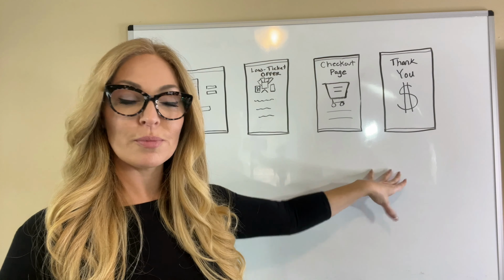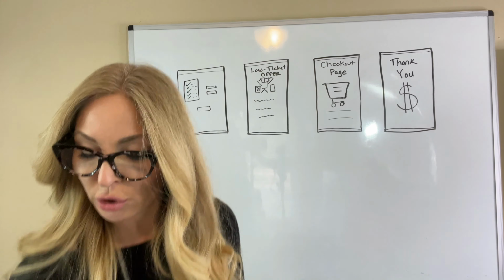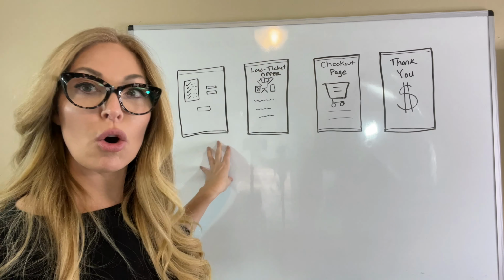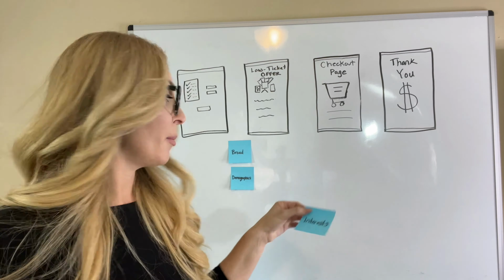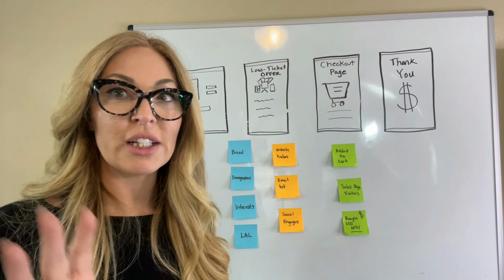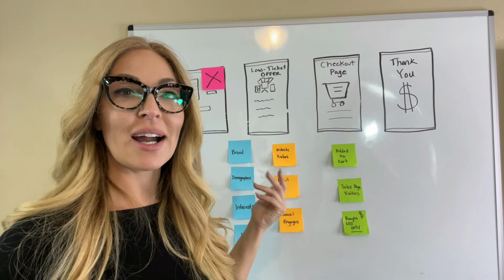How To Layer Hot and Cold Traffic In Facebook Ads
If you're looking to create effective Facebook ads that drive traffic and engagement, then you'll need to know How to Properly Layer Hot and Cold Traffic

 In this video, I walk you through an actual sales funnel with the most common sales pages that Coaches and Creators use so you can see where these audiences belong in your ad sets

 These methods can help you save money, track better performance and ultimately increase your profits by huge margins   With our help, you can create ads that are both effective and efficient, driving more leads and customers to your business.

Great for beginners who want to also learn advanced  strategies and skill sets